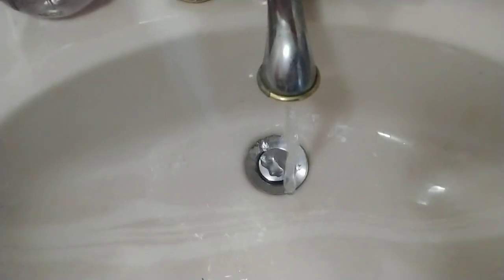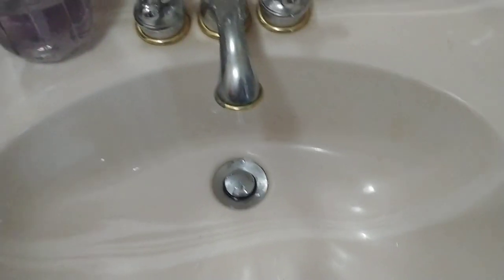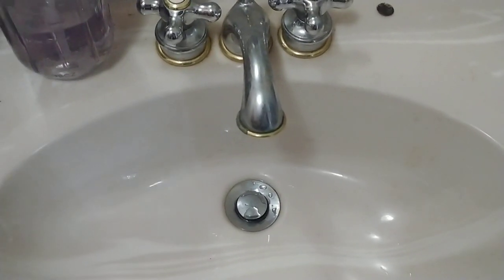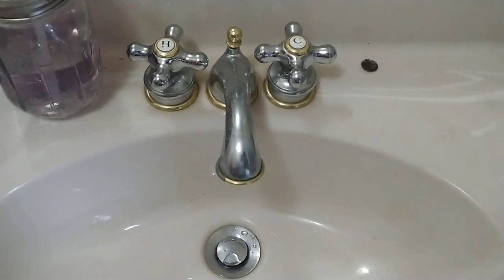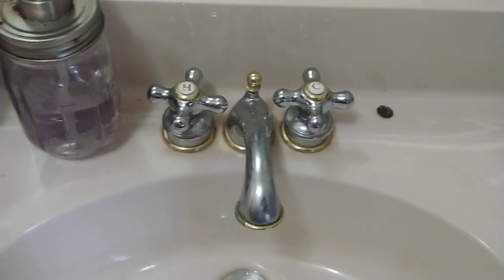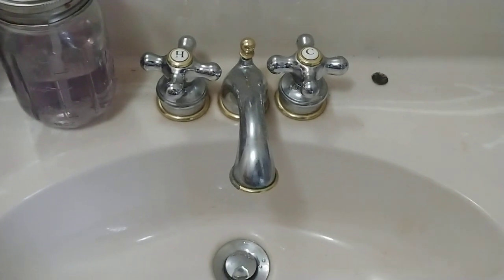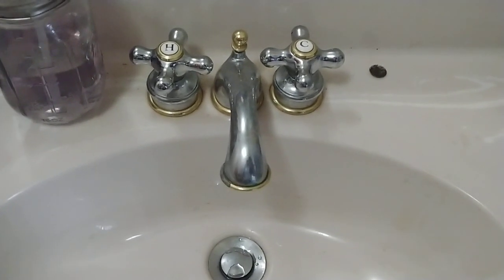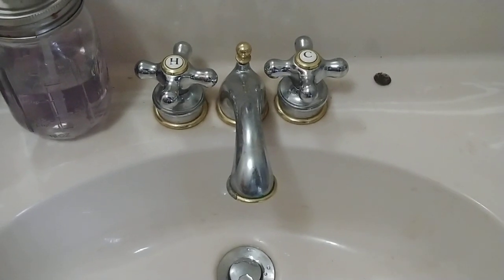music to my ears after 8 or 9 days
like a lot of people in this area, my pipes froze up and busted during that recent blizzard 2022.  After 8 or 9 days, i finally have all the hot and cold pipes fixed that busted in the negative 35 degree weather. However, these pipes are in a part of the basement i never go in and i noticed most of the insulation was torn down especially where the water lines are located. Initially i thought it was animals because i found some kind of poo down there but i also noticed a lot of the pipe fittings were crusted on the outside and that indicates they have been leaking/seeping for some time. Now i think the insulation was getting wet, heavy, and simply falling down bringing neighboring insulation with them.  Anyways, on my final check, i found 4 places i didn't repair with a drip every 5 to 10 seconds. I need to fix those yet and replace all the insulation but first i am going to do laundry, dishes, and take a shower for the first time in 8 or 9 days.

I have potentially a multi-part or one very long video coming up or replacing busted pvc supply lines to a rural shallow well pump, replacing the pump, and fixing a LOT or busted copper pipes and the strangest thing was also many fittings where the pipe simply pushed out. In all my years, ive never seen that before.